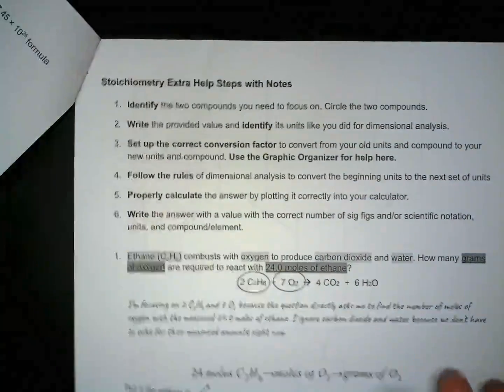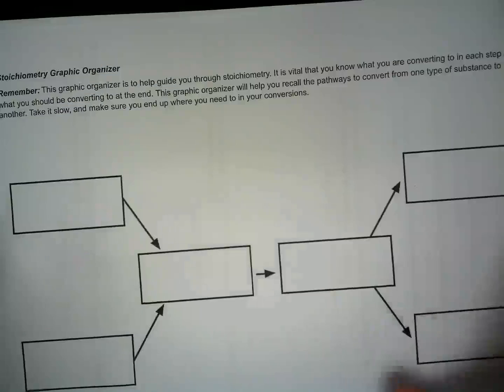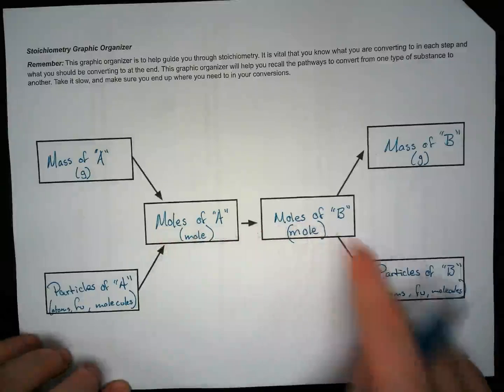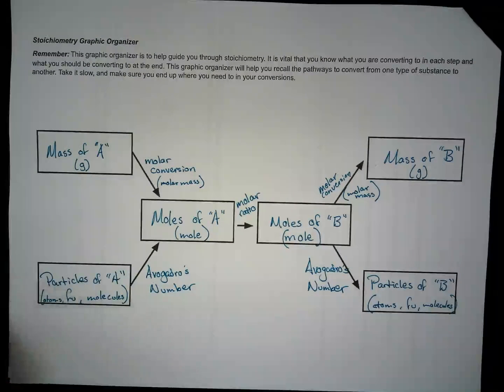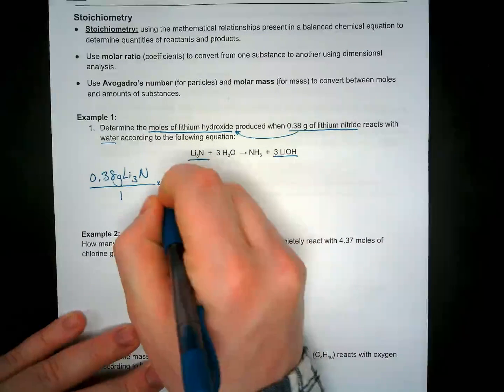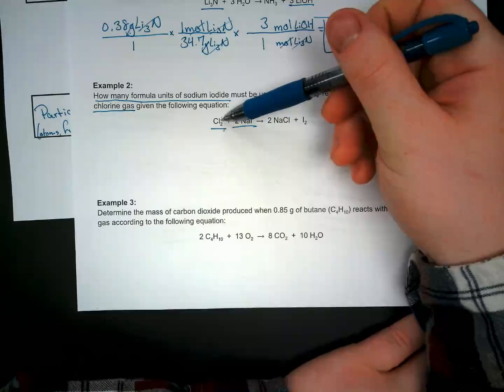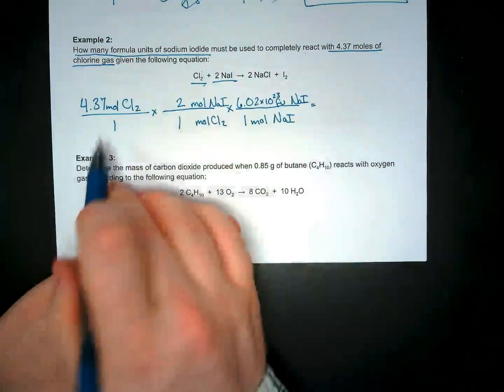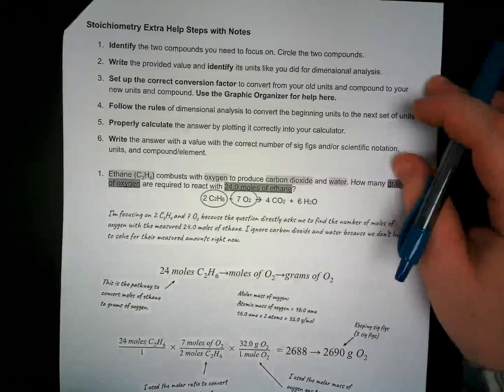Unit 6.2 Notes Stoichiometry